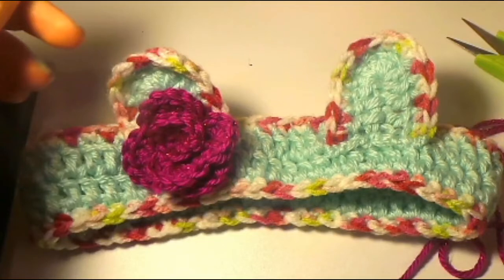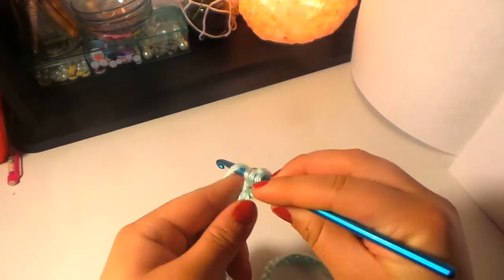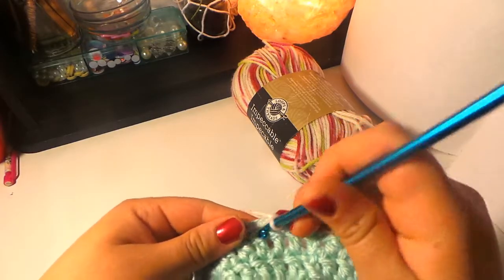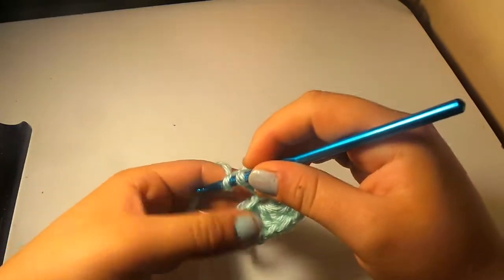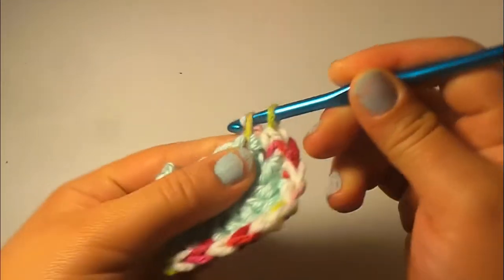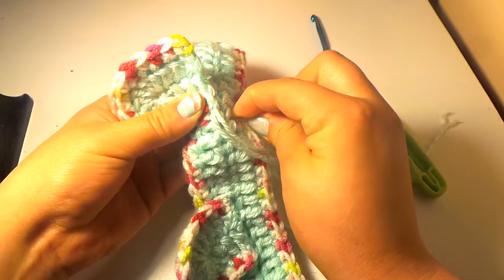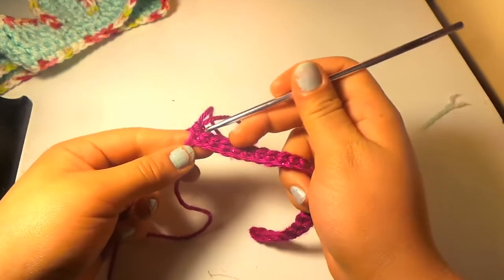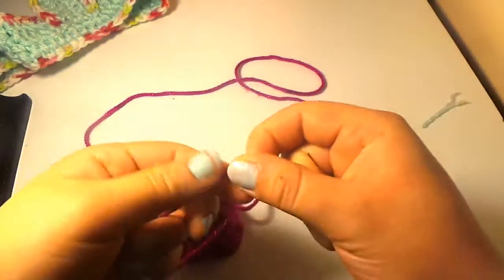◾ HOW TO CROCHET A TEDDY BEAR 🧸 HEADBAND ◾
LEARN HOW TO CROCHET THIS HEADBAND STEP BY STEP.